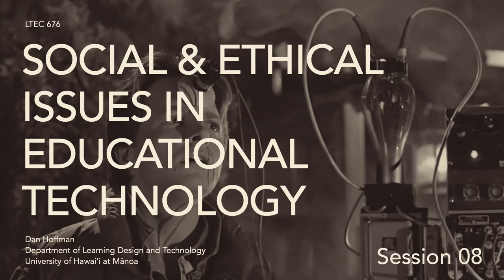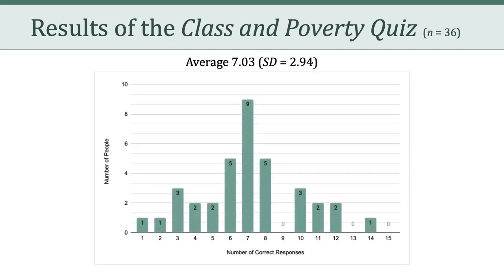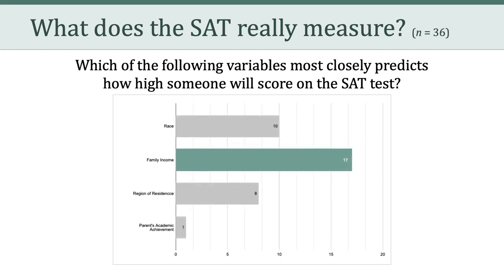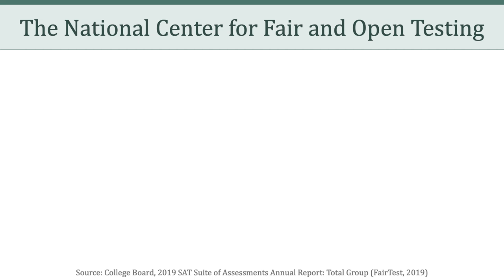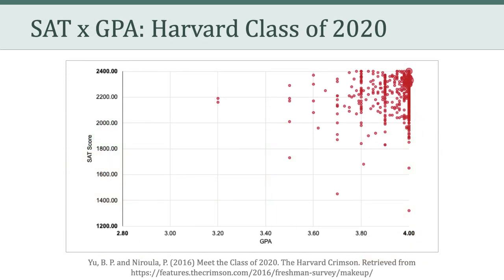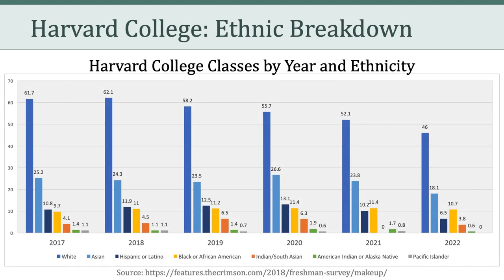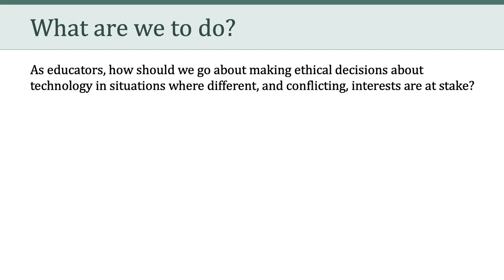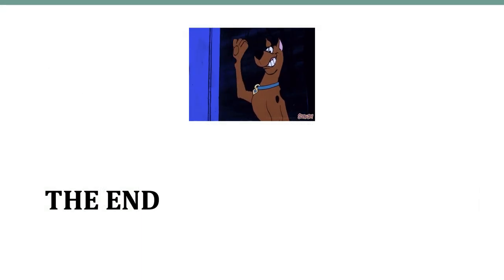LTEC 676: Social and Ethical Issues in Educational Technology (Session 08)